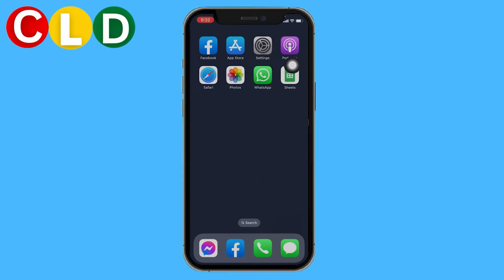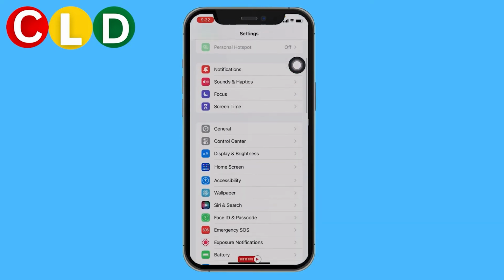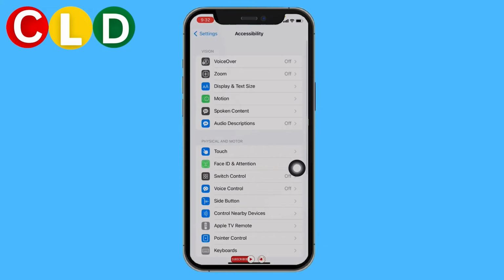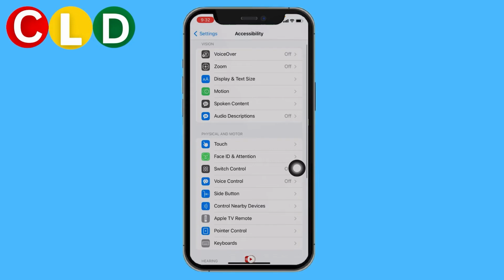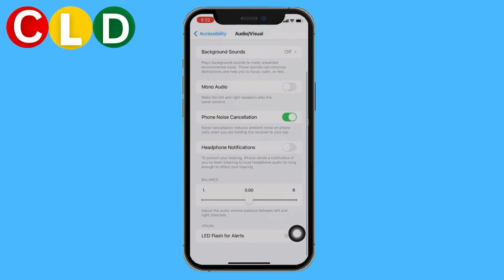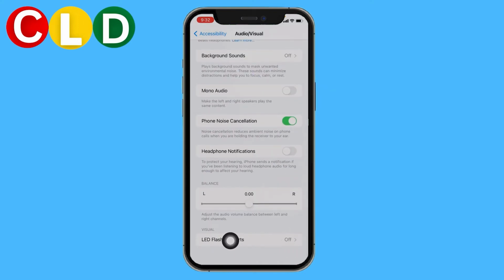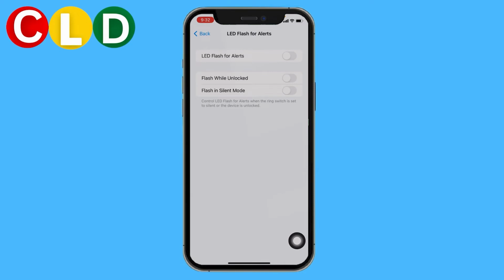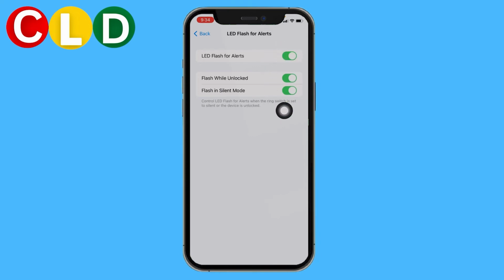TURN ON AND OFF FLASHLIGHT NOTIFICATIONS ON IOS 16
In this video, you will learn how to turn on or off flashlight notifications on ios 16. this Led flash alert feature is one of the great features of ios.  this is a quick tutorial in which you will learn it.

00:00  Turn on or off flashlight notifications on ios 16
00:20 Settings
00:40 Led flash for alerts